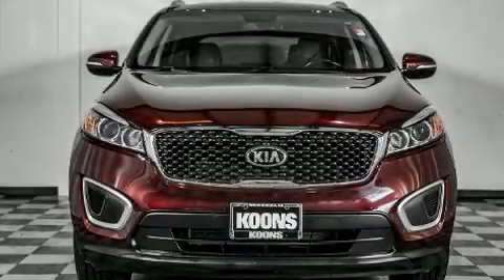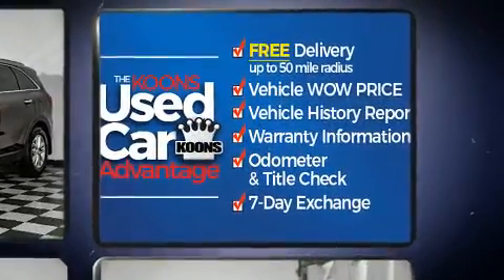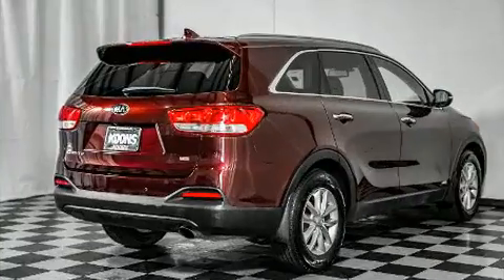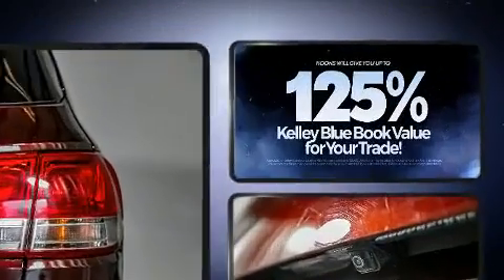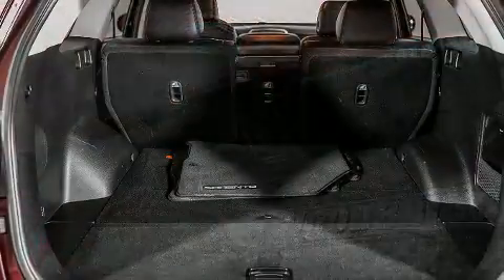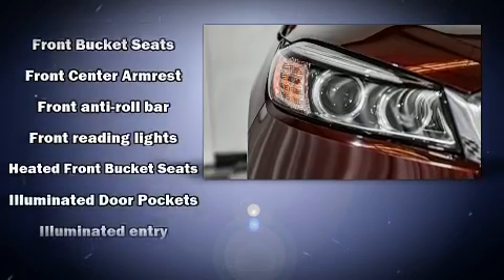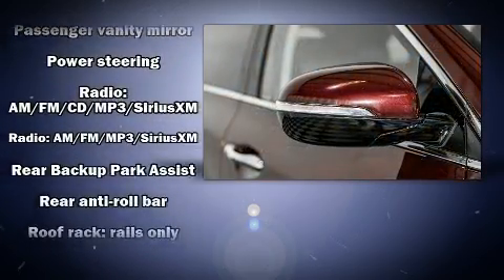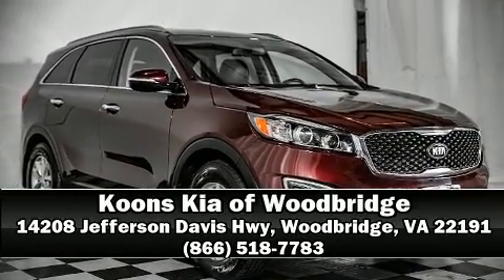2017 Kia Sorento LX in Woodbridge, VA 22191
Introducing the 2017 Kia Sorento. With just over 40,000 miles on the odometer, this 4 door sport utility vehicle prioritizes comfort, safety and convenience. It features an automatic transmission, all-wheel drive, and a 2.4 liter 4 cylinder engine. Kia infused the interior with top shelf amenities, such as: delay-off headlights, 1-touch window functionality, variably intermittent wipers, a trip computer, front bucket seats, power door mirrors, and remote keyless entry. Premium sound drives 6 speakers, providing you and your passengers a sensational audio experience. Kia ensures the safety and security of its passengers with equipment such as: head curtain airbags, front side impact airbags, traction control, brake assist, anti-whiplash front head restraints, ignition disabling, and 4 wheel disc brakes with ABS. Various mechanical systems are monitored by electronic stability control, keeping you on your intended path. This vehicle has achieved Certified Pre-Owned status, by passing Kia's comprehensive certification process, including a rigorous 150 point inspection! We pride ourselves in the quality that we offer on all of our vehicles. Stop by our dealership or give us a call for more information.